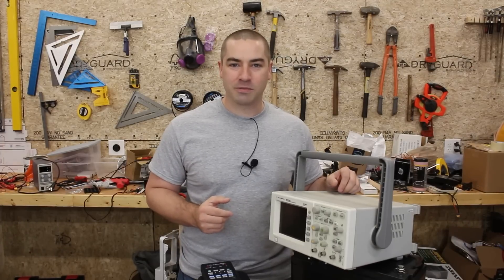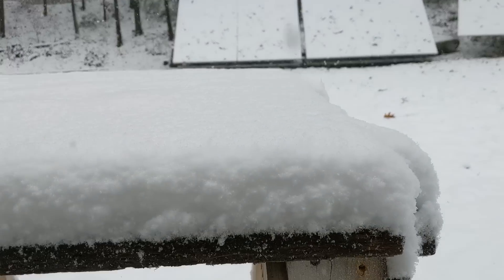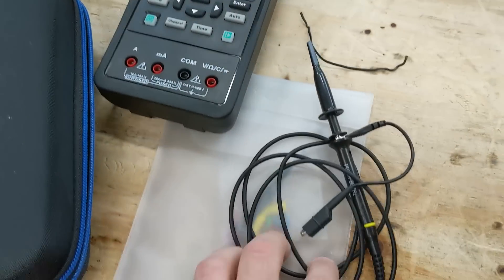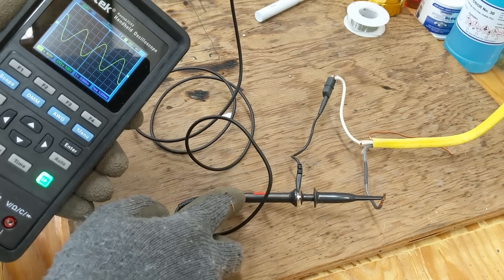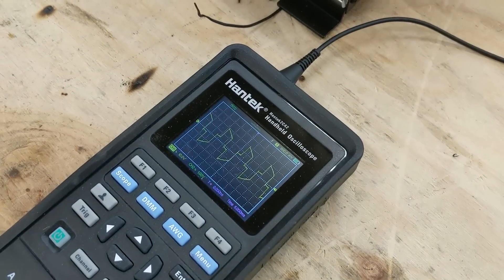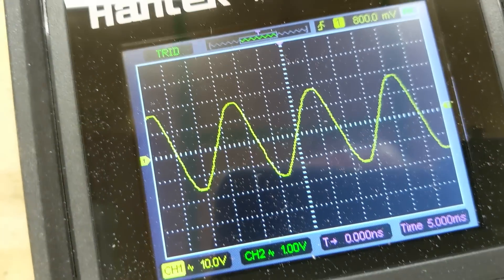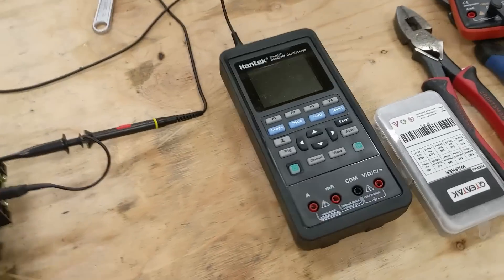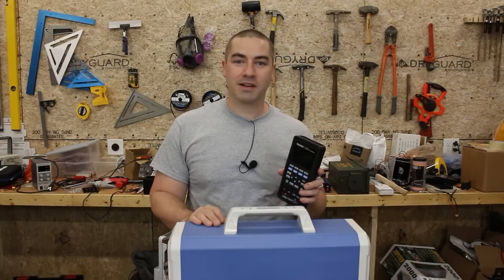New oscilloscope; Am I doing it right?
Hantek 2C42 Handheld Oscilloscope
New scope for me and I don't know all the features.  But I'm excited to see the sine waves of my inverters, so this is a fast video.  I'm testing all the following inverters in this one video:
SMA SI6048 inverters
Reliable Electric 3000w
Maxoak Bluettie 240
Harbor Freight Jupiter 2000w
FonPeak 300w

Hantek 2C42 Oscilloscope